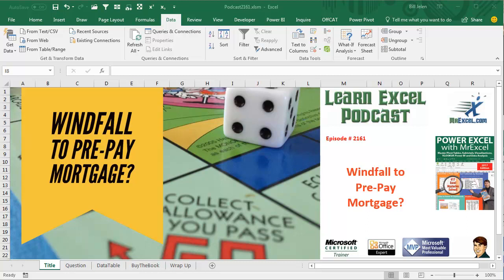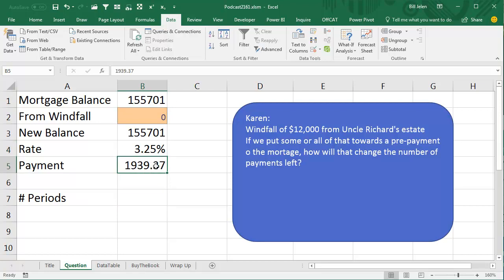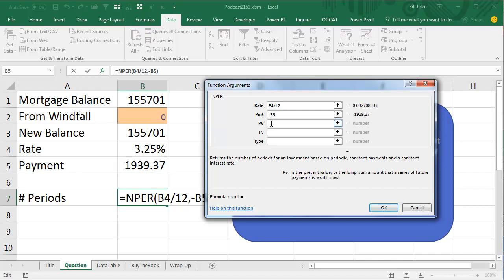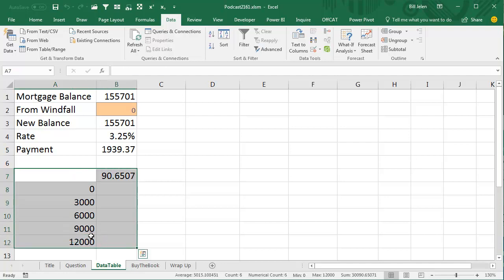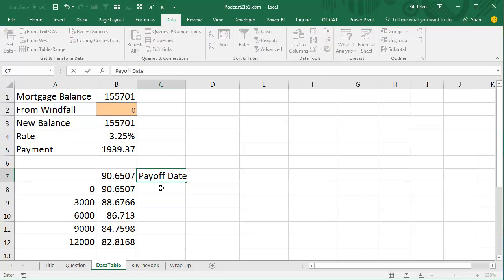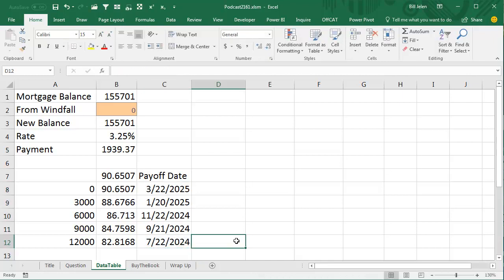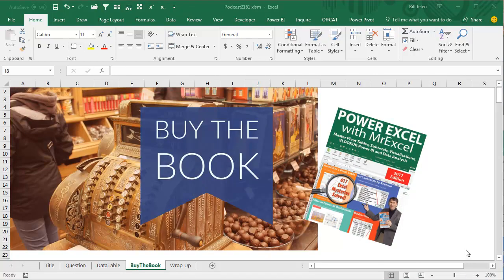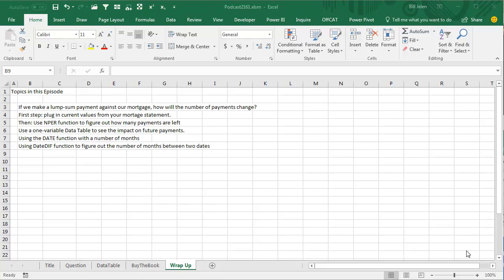Excel Financial Dilemma: Windfall to Pre-Pay Mortgage? - Episode 2161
Microsoft Excel Tutorial: If we make a lump-sum payment against our mortgage, how will the number of payments change?

Welcome back to the MrExcel netcast! In this episode, we will be discussing a common question from homeowners - should they use a windfall to pre-pay their mortgage? Our viewer, Karen, has received a windfall of $12,000 and is wondering how much sooner their mortgage will be paid off if they use some or all of that money towards their mortgage.

To answer this question, we will use Excel to calculate the number of payments left on the mortgage and see the impact of making a lump-sum payment. First, we will need to gather some information from Karen's mortgage statement, such as the current balance, interest rate, and monthly payment (excluding escrow). Using the NPER function, we can calculate the number of payments left if no pre-payment is made.

But what if Karen decides to use the windfall to pre-pay her mortgage? To see the impact, we will use a one-variable data table in Excel. This will allow us to plug in different values for the pre-payment amount and see how it affects the number of payments left. We can also use the DATE function to calculate the payoff date and the DATEDIF function to determine the number of months saved by making a pre-payment.

In this episode, we also discuss the potential savings of making a pre-payment. By using the windfall of $12,000 to pay off the mortgage, Karen could save over $3,500 in interest and pay off the mortgage 8 months earlier. These are just some of the useful Excel techniques that can be found in my book, Power Excel With MrExcel. Click the "i" on the top right-hand corner to learn more about purchasing the book.

Thank you for tuning in to this episode of the MrExcel netcast. We hope you found this information helpful in making decisions about pre-paying your mortgage. And if you have any questions or suggestions for future episodes, leave them in the comments below.

This video answers these common search terms:
calculate a mortgage in excel
how make a mortgage calculator excel
how to calculate a mortgage payment formula excel
pre-pay a mortgage and calculate interest savings

Table of Contents:
(00:00) Should we use a windfall to pre-pay our mortgage?
(00:26) Calculating the number of months left on the mortgage
(01:14) Explanation of why the number of months may not be exact
(01:24) Creating a data table to see the impact of pre-paying the mortgage
(02:09) Using the TODAY and DATE functions to determine the payoff date
(02:33) Comparing the payoff date with and without pre-payment
(03:08) Calculating the savings from pre-paying the mortgage
(03:33) Clicking Like really helps the algorithm

First step: plug in current values from your mortage statement.
Then: Use NPER function to figure out how many payments are left
Use a one-variable Data Table to see the impact on future payments.
Using the DATE function with a number of months
Using DateDIF function to figure out the number of months between two dates